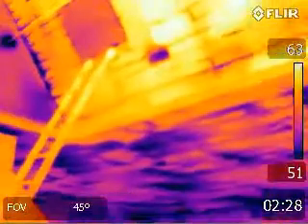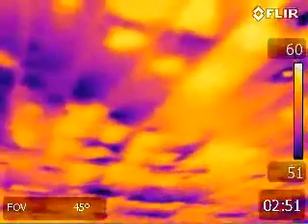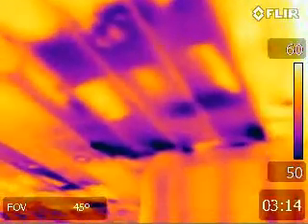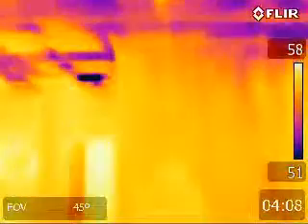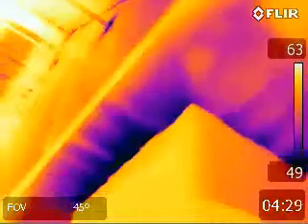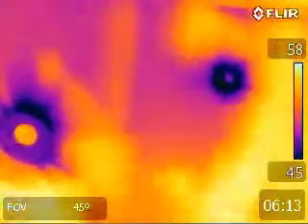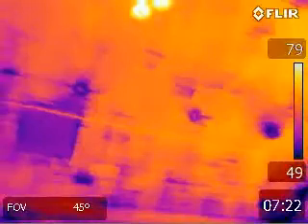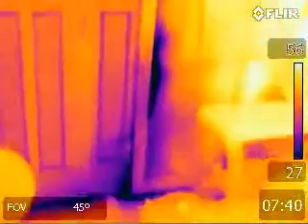Missing Insulation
Hot Shotz Thermal Imaging Services uses a state of the art infrared camera and other technology to detect missing insulation and more in customer's homes. After a full home energy evaluation, Hot Shotz is able to identify the exact locations of missing insulation, air infiltration, and more. After identifying these issues, steps can be made to better insulate the home in order to save energy, which helps lower monthly energy bill costs. These improvements to the home will also make for a more comfortable environment. This video shows an example of how we use infrared technology to identify poorly installed or missing insulation.